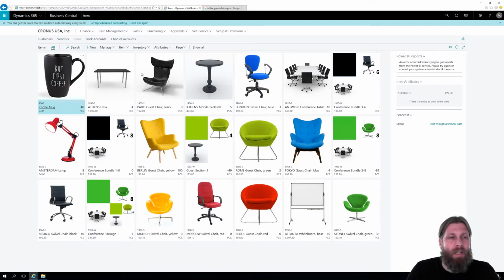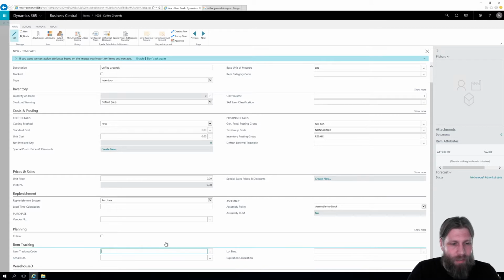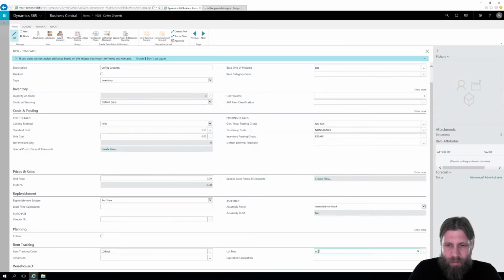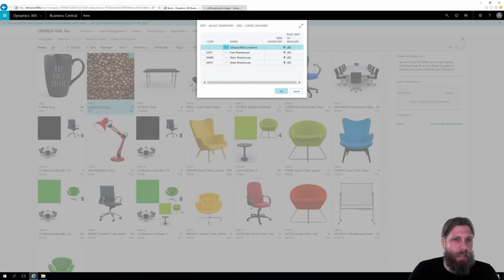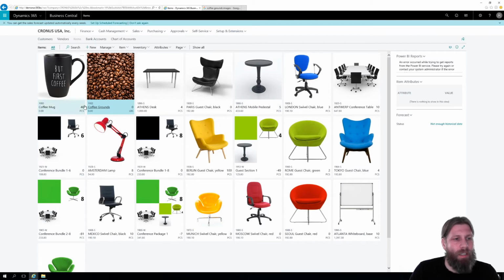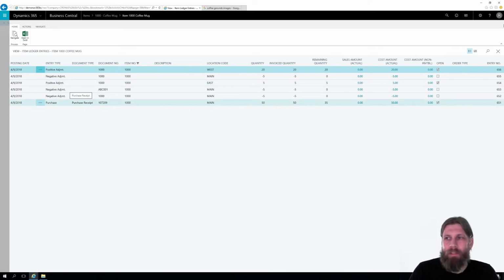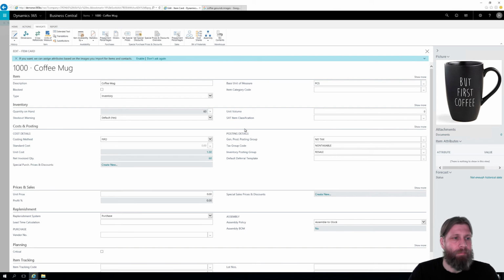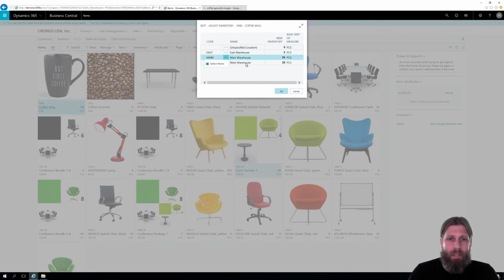Business Central: Adjust Inventory Pt. 2 Lots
Learn how to adjust inventory working with lots, in Microsoft Dynamics 365 Business Central with Johannes Gudmundsson in this coffee mug tutorial.